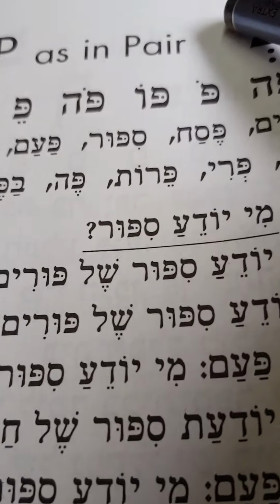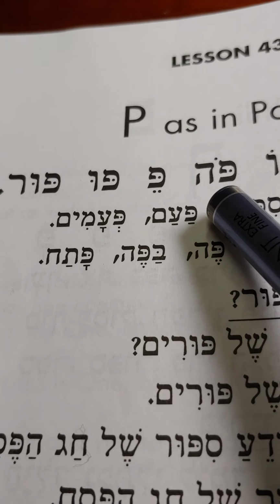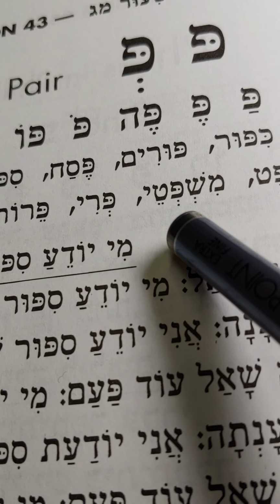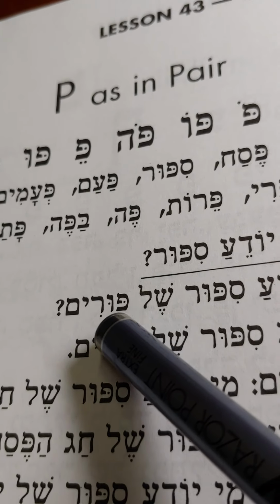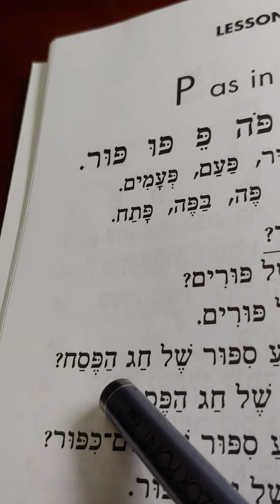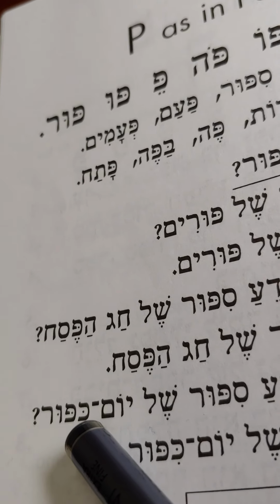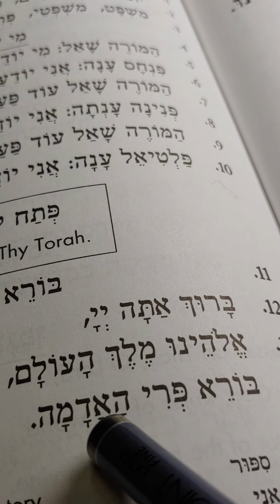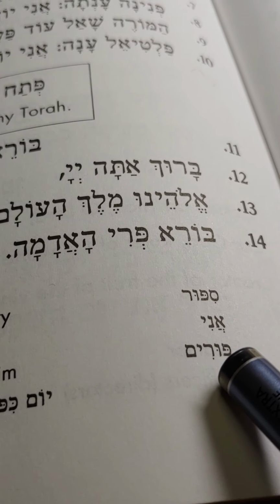lesson 43 LET'S READ HEBREW!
NJOP.org National Jewish Outreach Program Hebrew Reading Crash Course